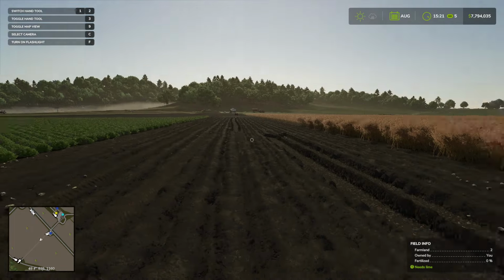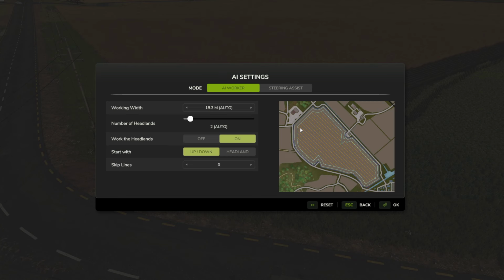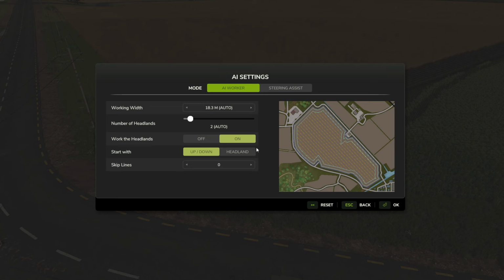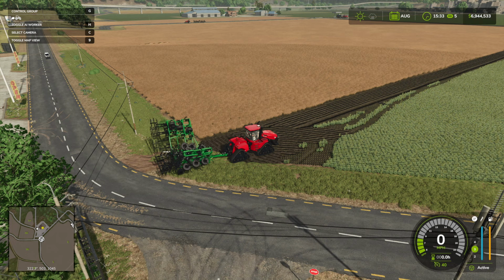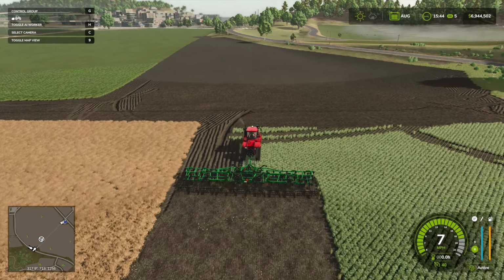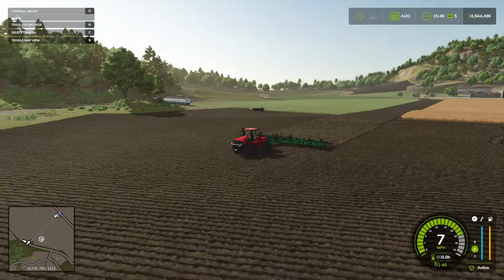AI Worker vs. Mega Field: Will It Survive?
Are you a farmer that likes to combine a bunch of fields to make super fields?  We put that to the test by plowing under the roads and sending the AI worker into the field.

Are you as excited as we are for all these new features in FS25?

🚜Purchase Farming Simulator
⭐ Downloads & Links to Support FSG Modding